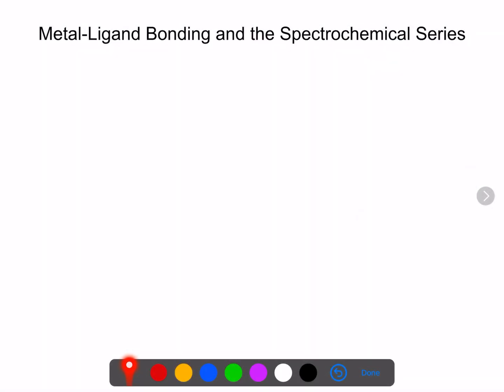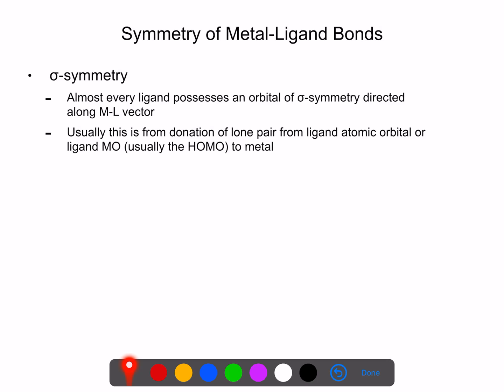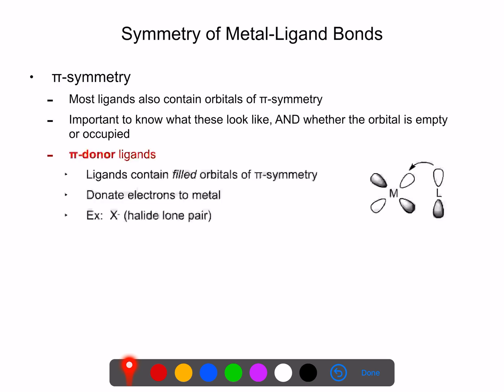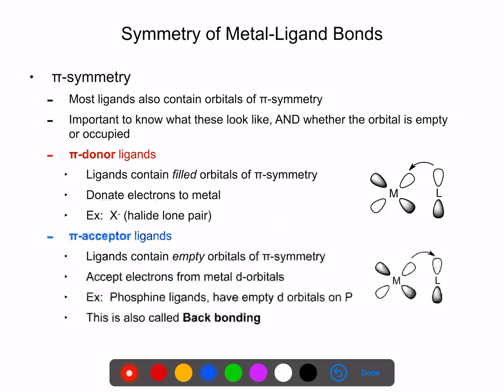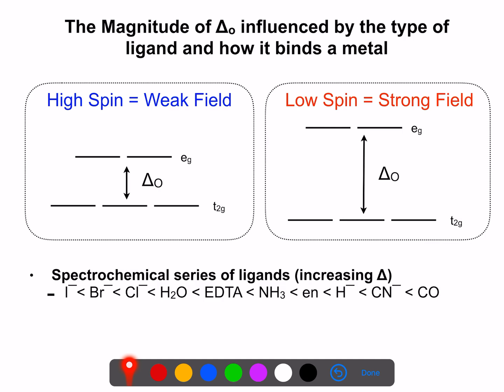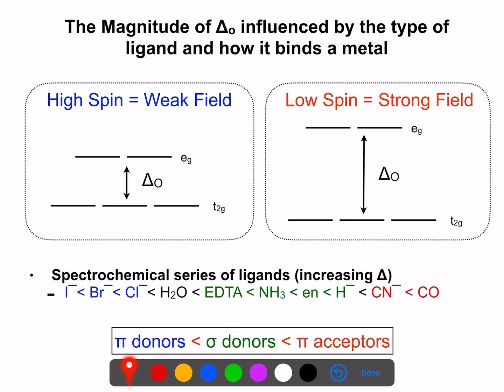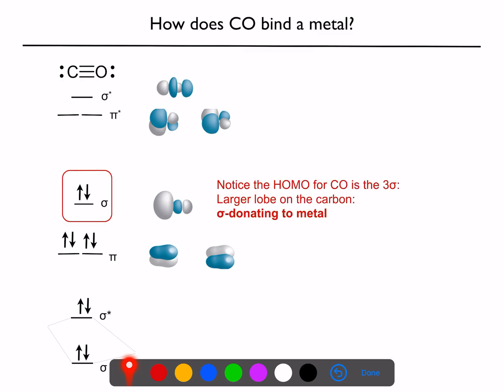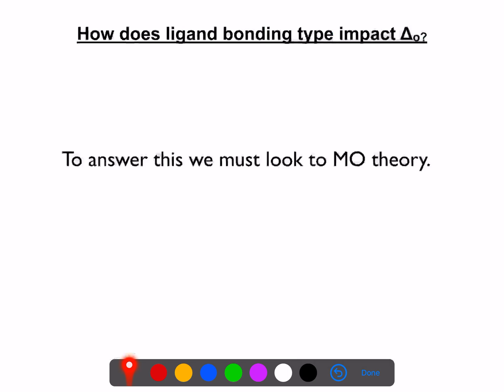Metal Ligand Bonding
Inorganic Chemistry Lecture introducing metal ligand bonding